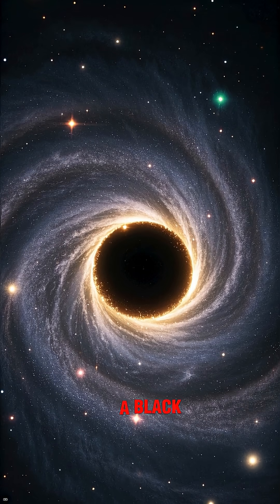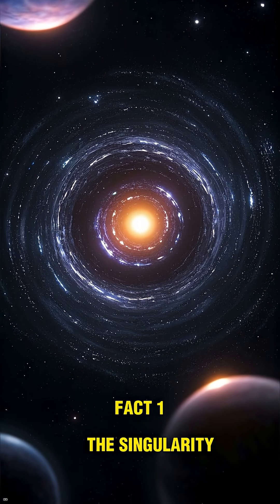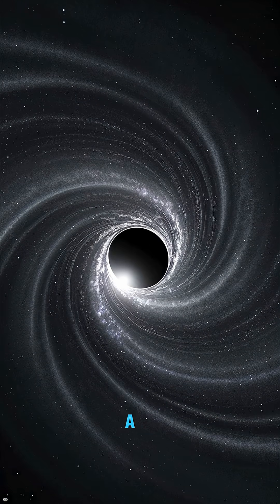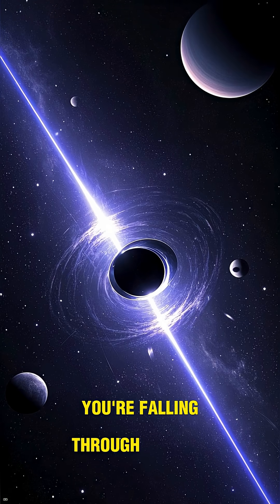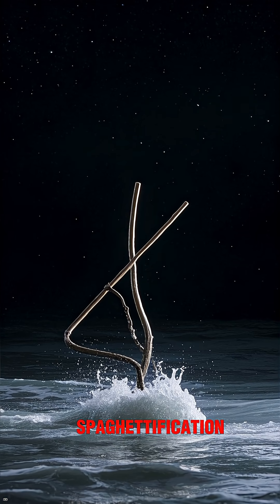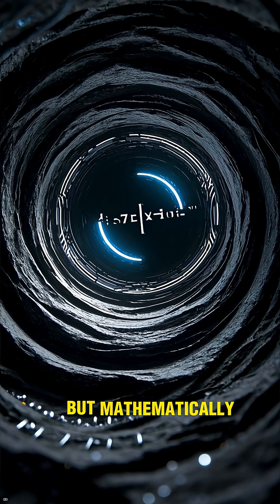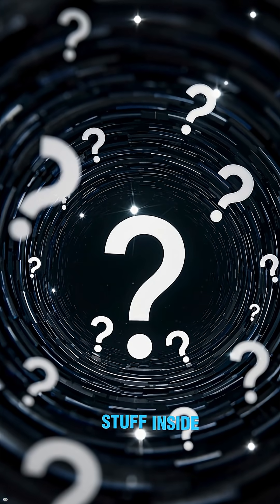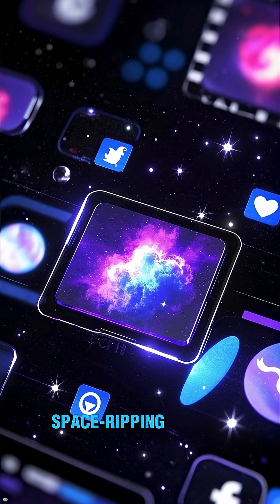5 Theories About What’s Inside a Black Hole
What’s really inside a black hole?
In this Short, we explore 5 mind-bending theories — from the mysterious singularity to wormholes and the information paradox.

It’s the most extreme environment in the universe… and we still don’t fully understand it.

🕳️ CosmoSnaps – exploring the unknown, one theory at a time.